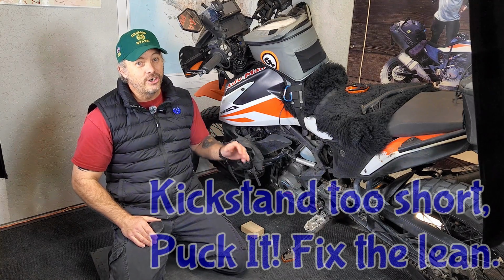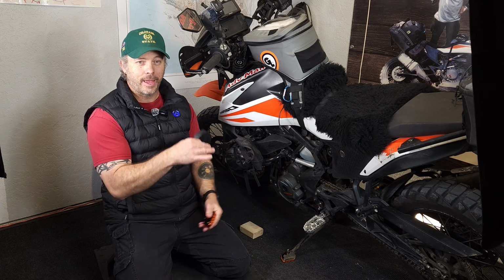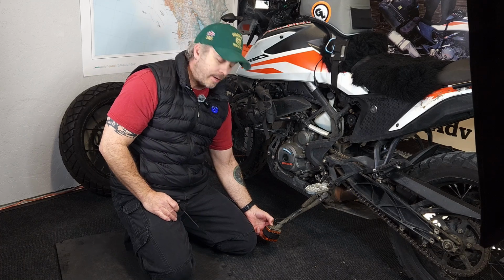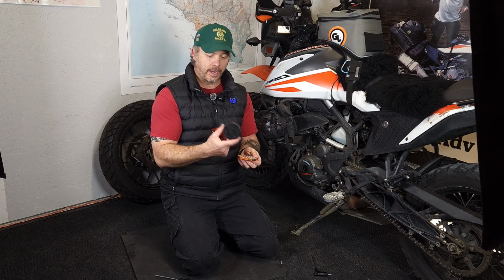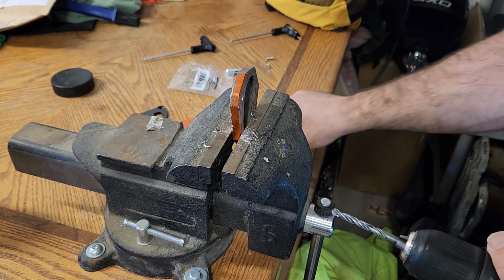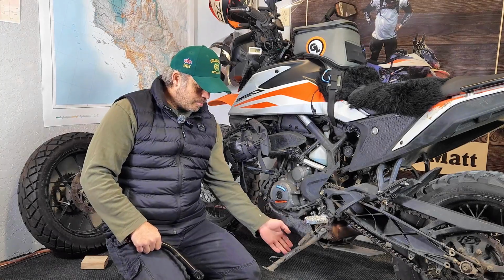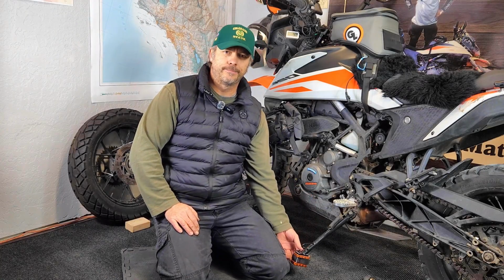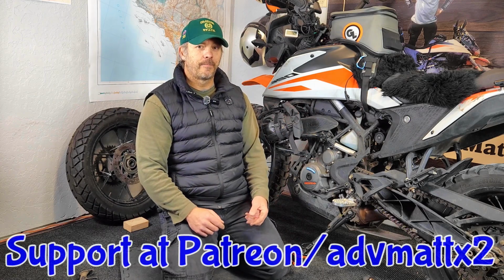Kickstand too short? Puck it. Fix the lean.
The kickstand on my KTM 390 Adventure was too short after installing fork extenders for greater ground clearance.  One solution is to add a hockey puck to the bottom of the kickstand, sandwiched between the foot enlarger.  I knew this solution would work because I had done the exact same thing on my BMW F800GS, which in its stock form had a really short kickstand.  So if your bike really leans, is hard to get off the kickstand when loaded or hard to get on when leaned over try this solution.

Hockey Puck
Foot Enlarger